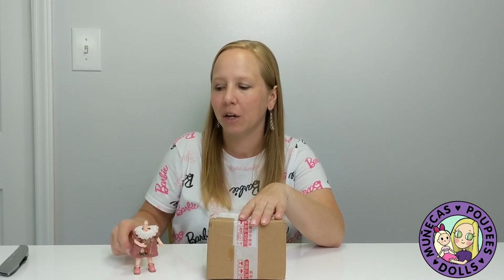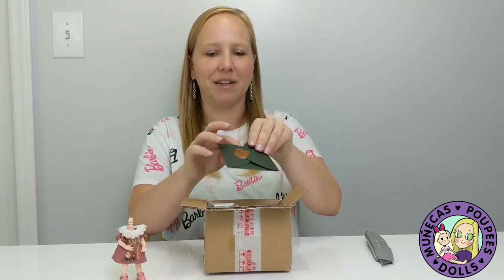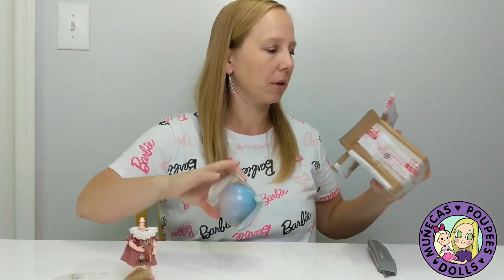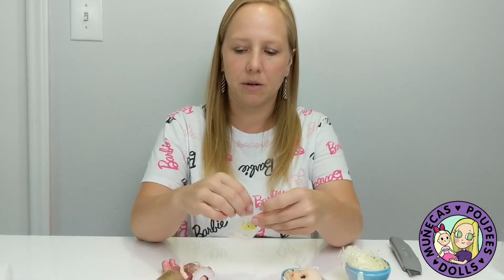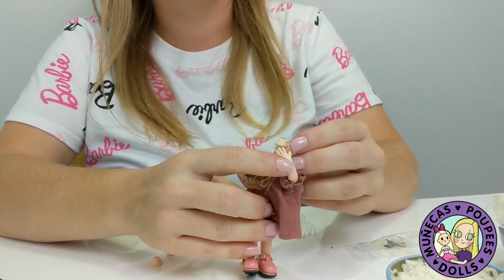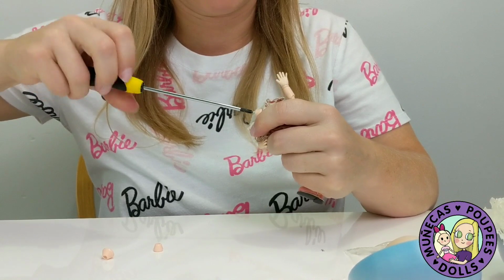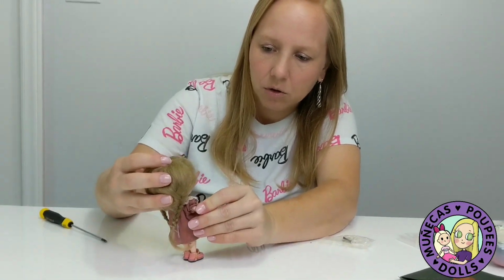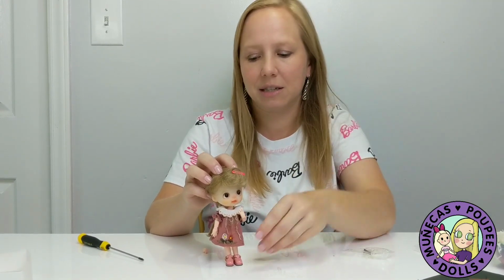Ob11 Doll Head from H. Minor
I bought an artist head for an Ob11 doll and assembled her 💜